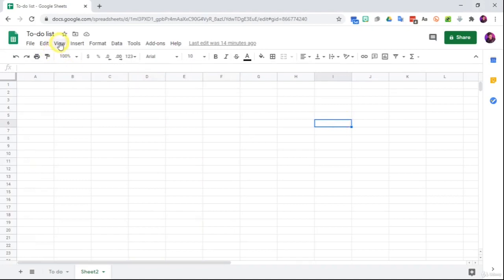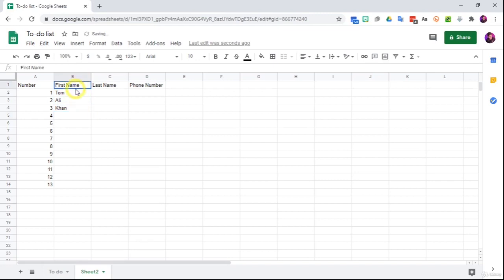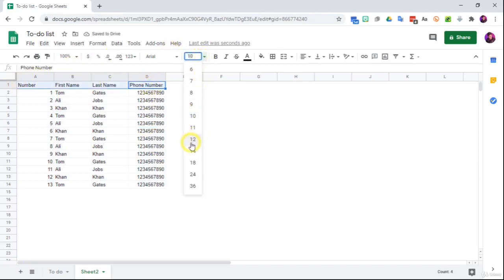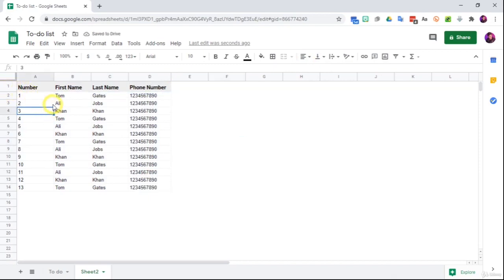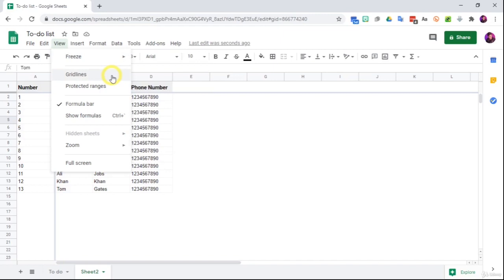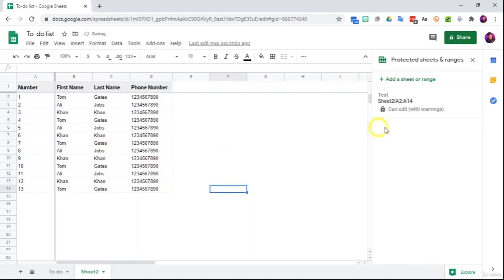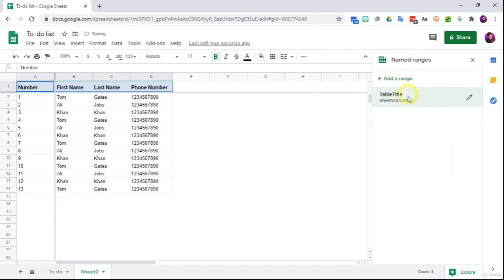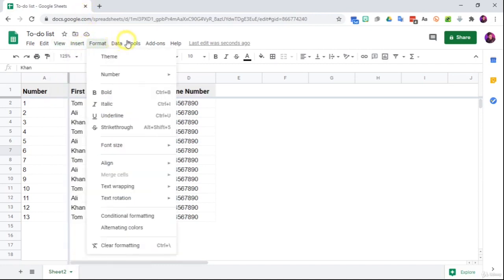16 Edit Menu Intro of Google Sheets